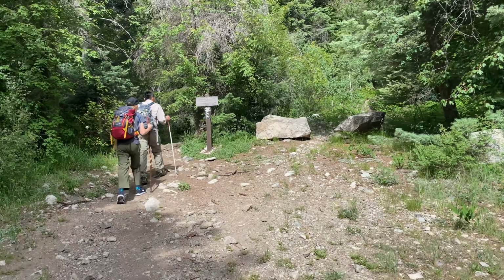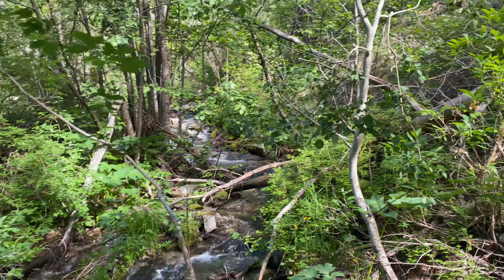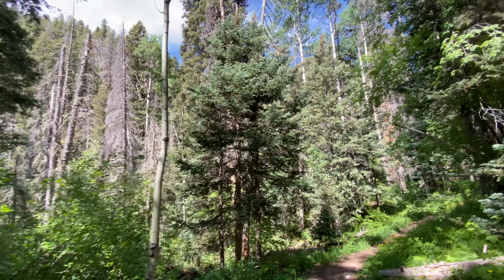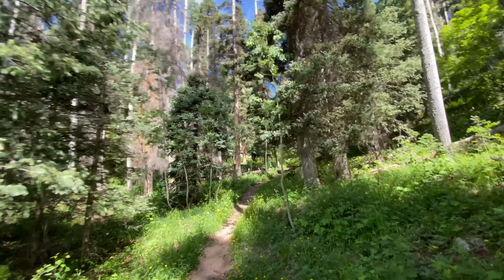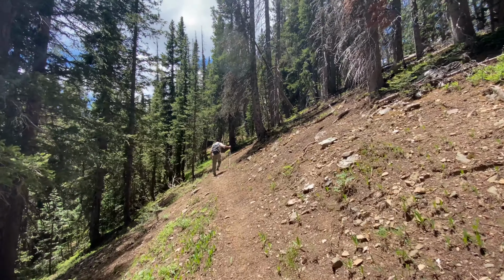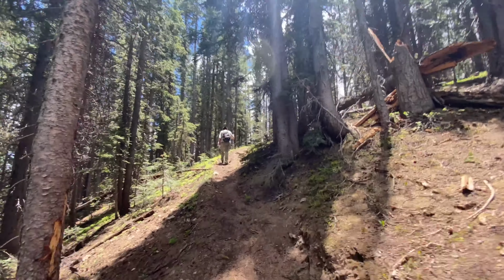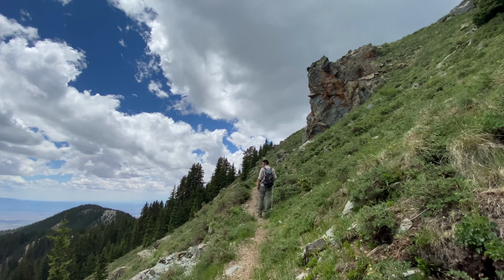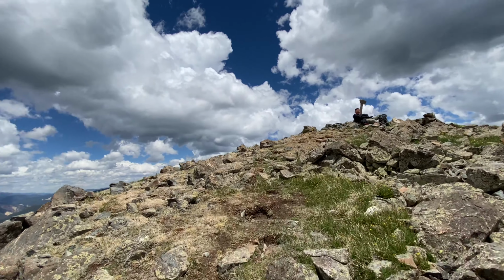Lobo Peak via Italianos canyon trail, Taos NM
12 mile out-and-back day hike to Lobo Peak on Italianos Canyon trail in Taos. The lower part of the trail follows a stream and features multiple stream crossings and a variety of wild flowers during the summer. The upper part of the trail has great views of the Rio Hondo valley, and from the summit of Lobo Peak you can see the entire Taos area, including the Rio Grande gorge.